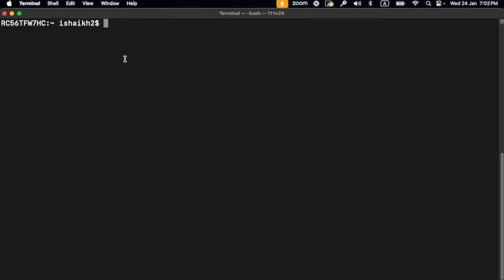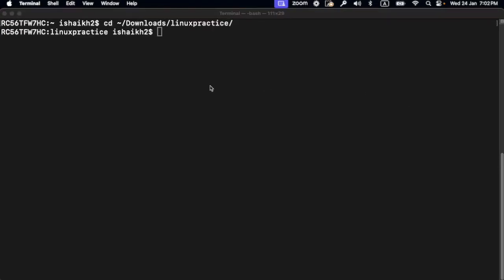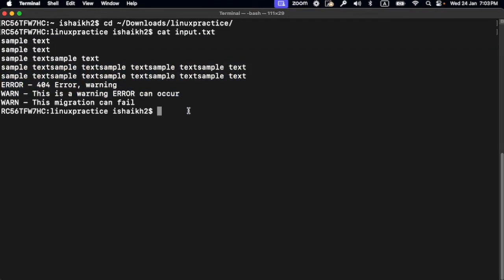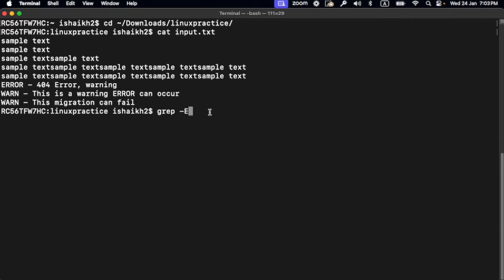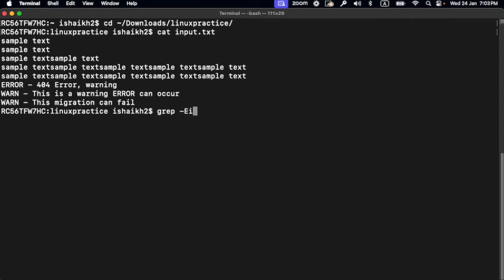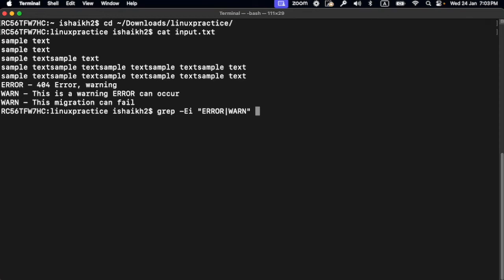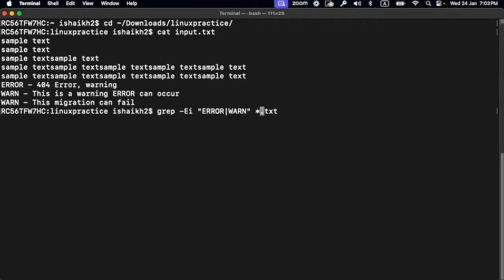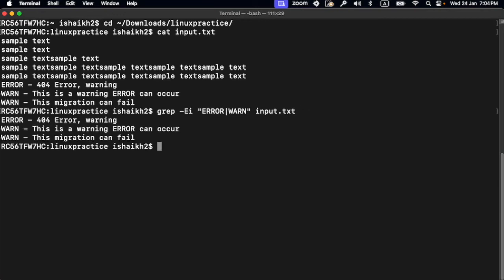Grepping Patterns in Linux | grep command in Linux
Tired of sifting through mountains of text in Linux? Mastering the grep -e flag is your key to unlocking the powerful world of multi-pattern searches!

In this video, we'll take you from beginner to grep guru, showing you how to:

Hunt down multiple patterns in files with ease, using the magic of -e.
Craft powerful regular expressions to match complex patterns like a pro.
Uncover hidden insights in your data by combining multiple patterns.
Optimize your workflow and save precious time with efficient searches.
Whether you're a sysadmin, developer, data analyst, or simply curious about text manipulation, this video is for you! We'll keep it simple, practical, and packed with tips & tricks to make you a grep -e master.

Ready to level up your Linux skills? Click play and let's start grepping!

Bonus: Download our handy cheat sheet with key grep -e commands and regular expression examples! (link in video description)